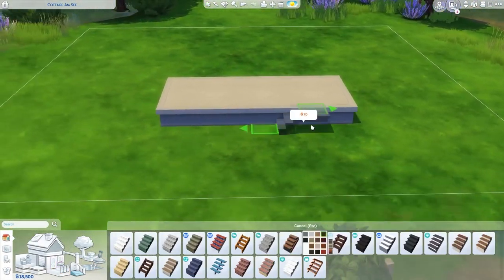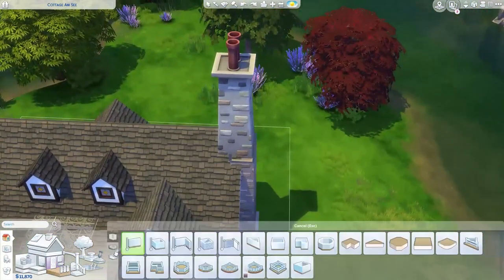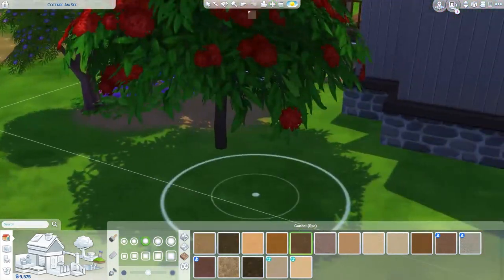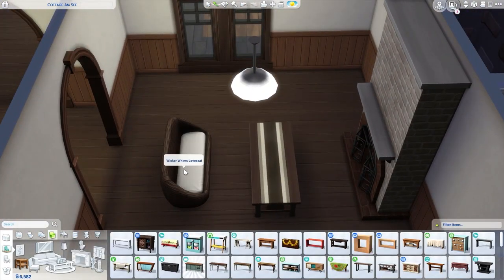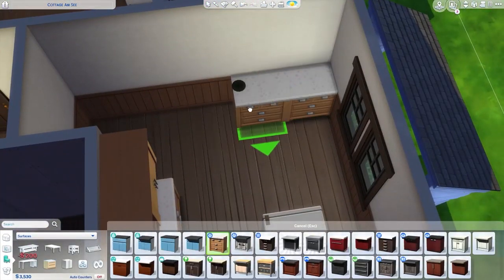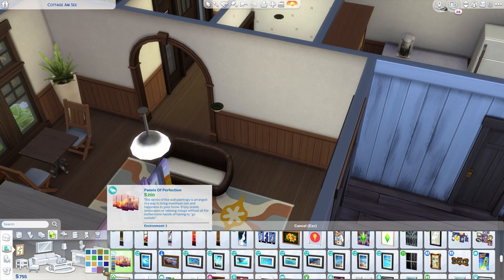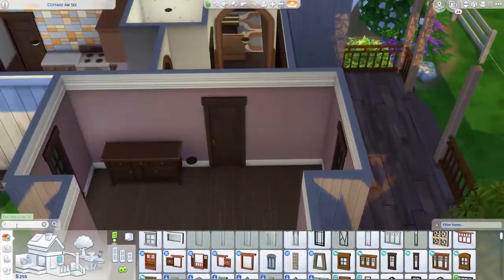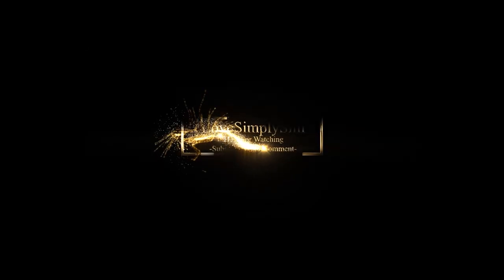The Sims 4 - The Windenburg Strarter Home (House Build)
Hi all! Today I am creating a starter house for Windenburg! The house is on a 20x20 size lot and there is one bedroom and one bathroom.

Origin ID LoveSimplySim
Snap monatentoetje

Outro
Tobu & Itro - Fantasy